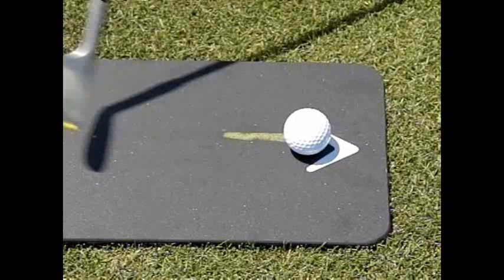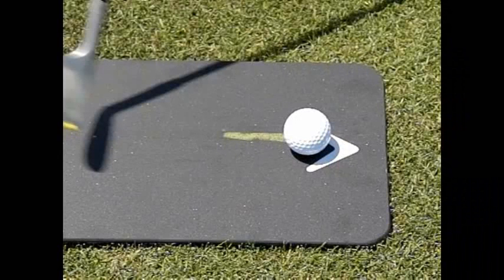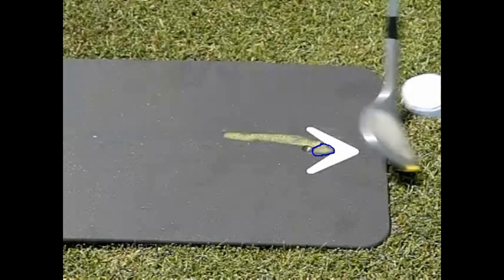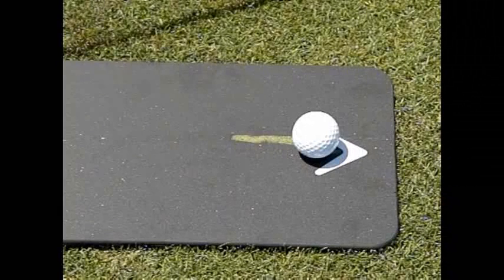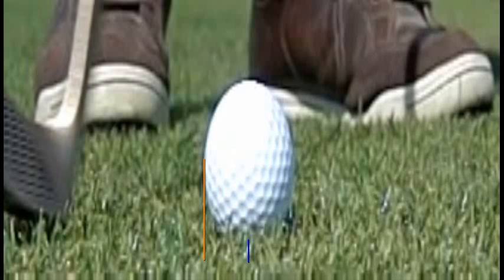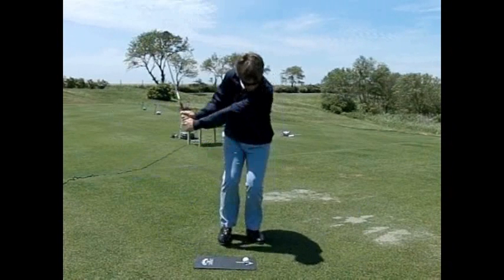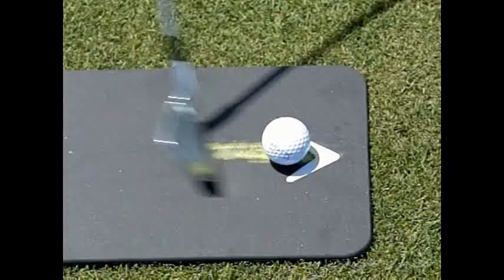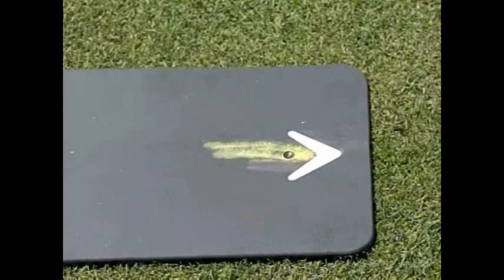A Shallow Attack Angle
This video illustrates that with a shallow attack angle the sole or bounce of the club actually contacts the turf prior to making contact with the ball. Still key in on 'ball first and ground second' but interesting footage.